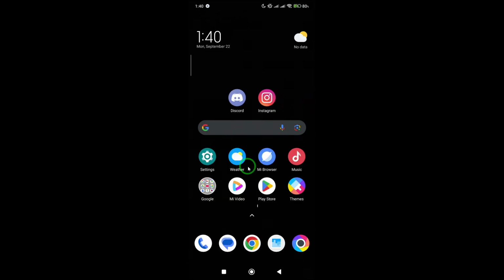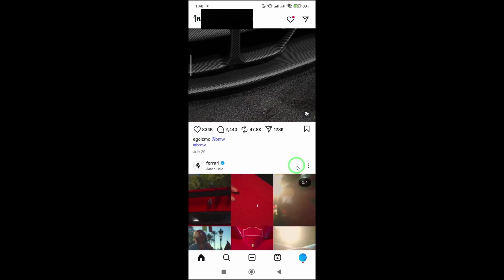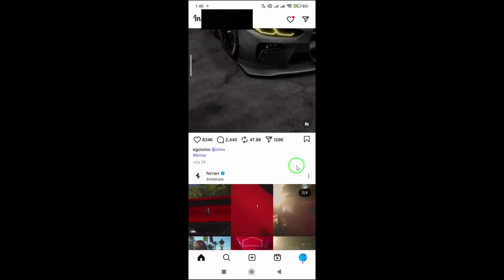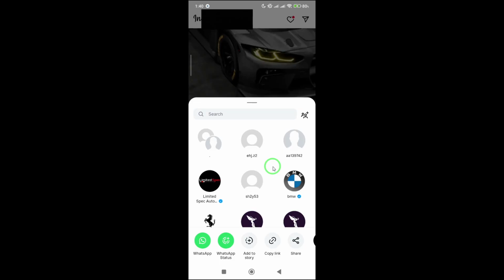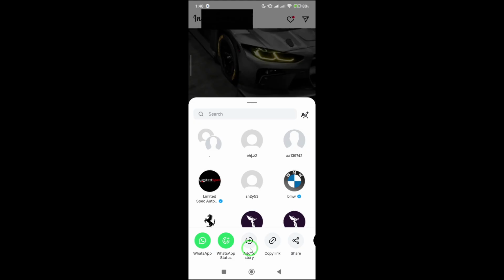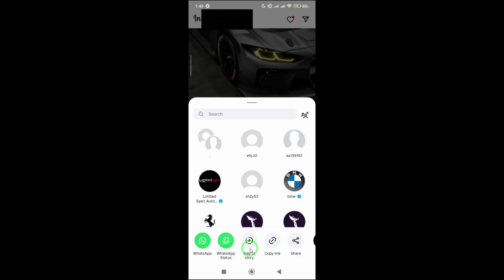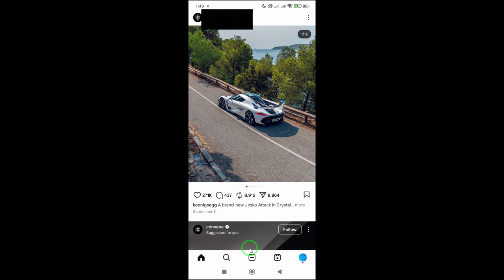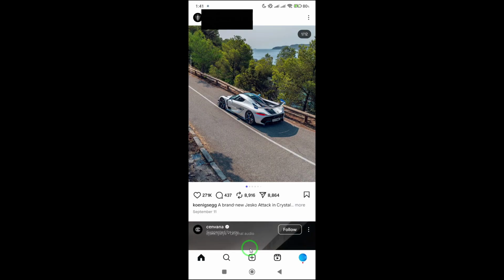How To Put A Reel On Instagram Story (Updated)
Learn how to put a Reel on your Instagram Story with this quick and updated tutorial. This step-by-step guide will help you share Reels effortlessly so your followers can see them on your Story.

1. Open Instagram and find the Reel you want to share

2. Tap the paper plane (Share) icon below the Reel

3. Select Add Reel to Your Story, customize with stickers or text if you want, then tap Your Story to post-

Chapters:
00:00 Intro
00:12 Soultion
01:05 Outro